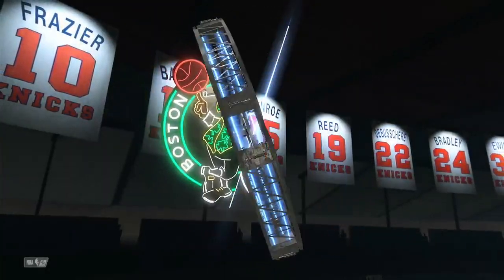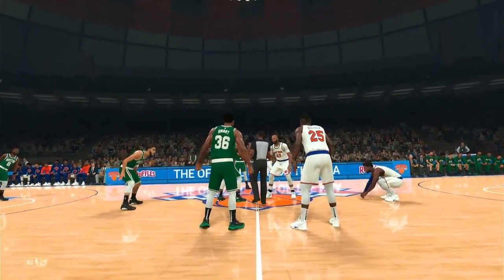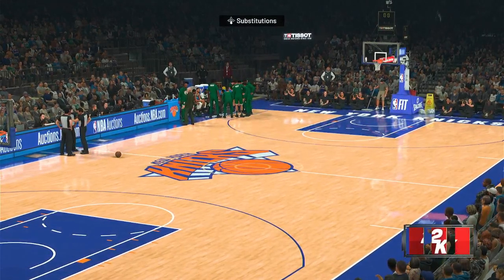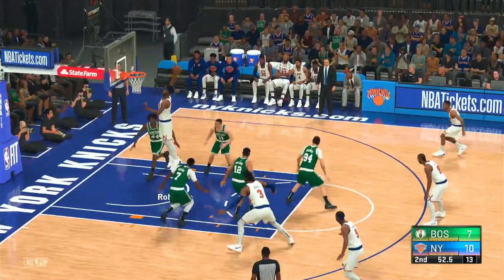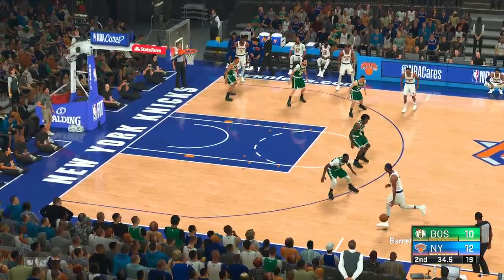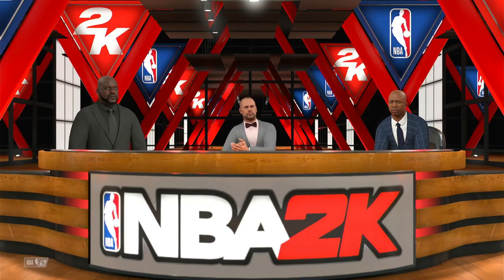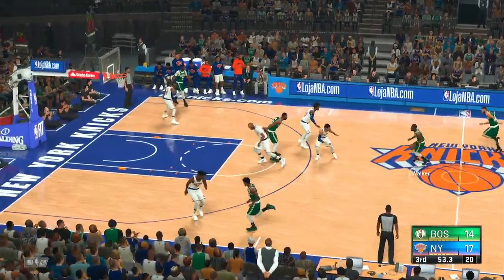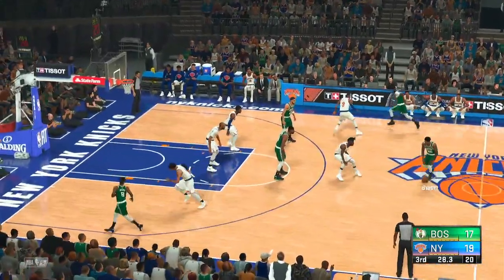Knicks Vs Celtics NBA Simulação 05/11/22 (PS4) NBA2K21